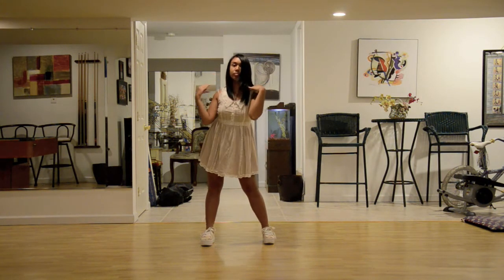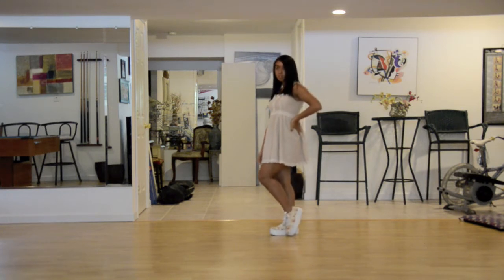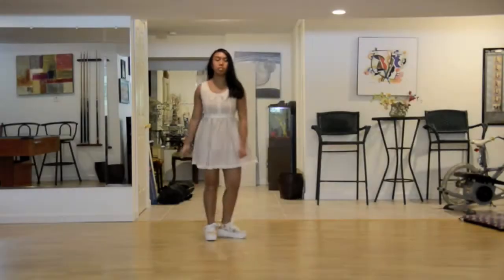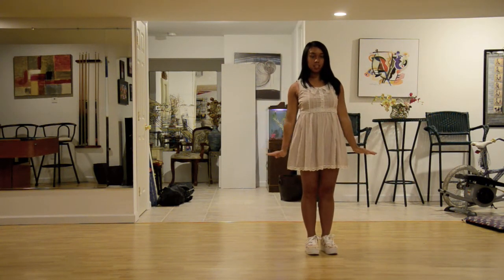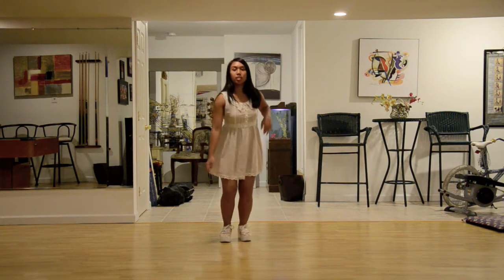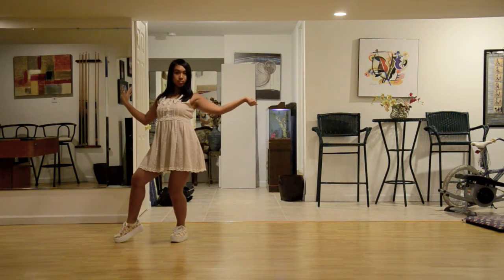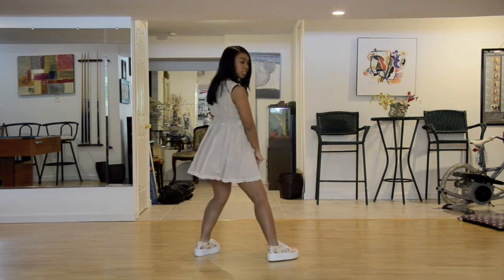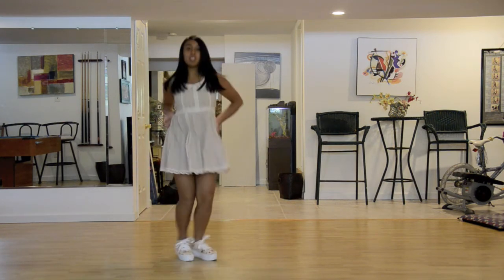DANCE TUTORIAL - APink - NONONO - Mirrored Part 2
Here's part 2 of the tutorial! Hope you guys enjoyed it!